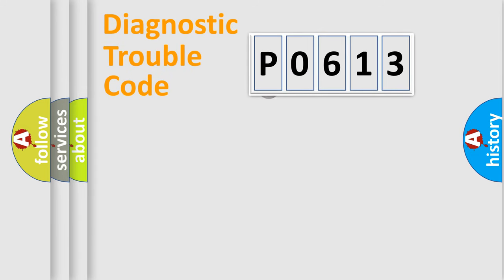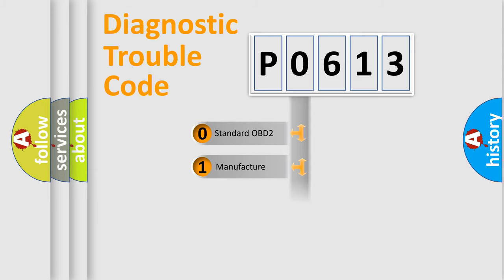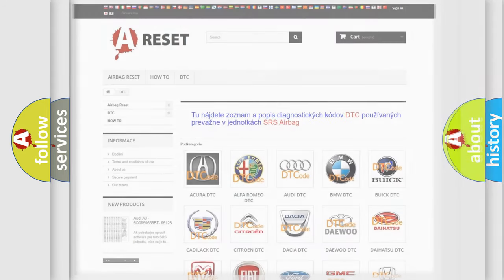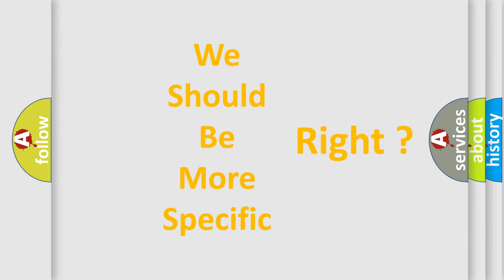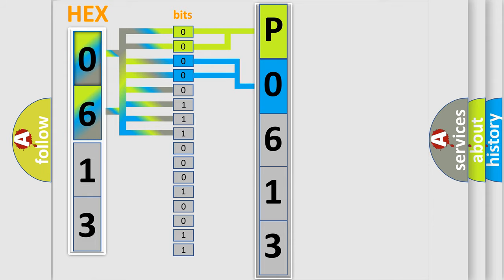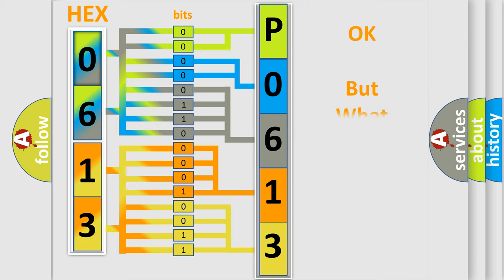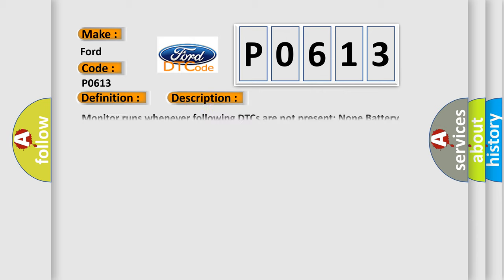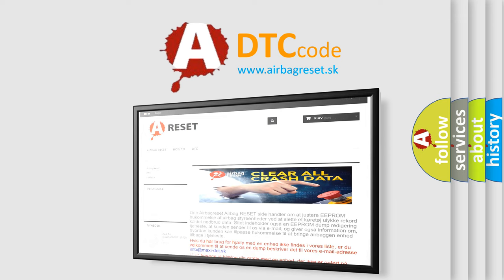DTC Ford P0613 Short Explanation